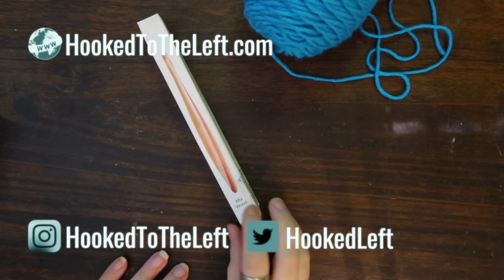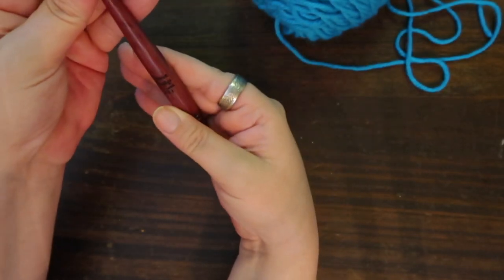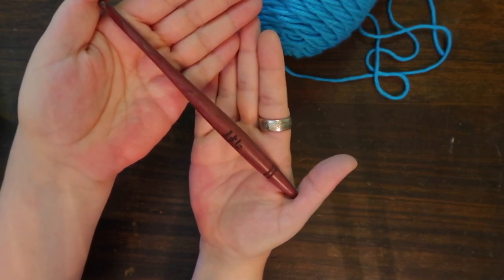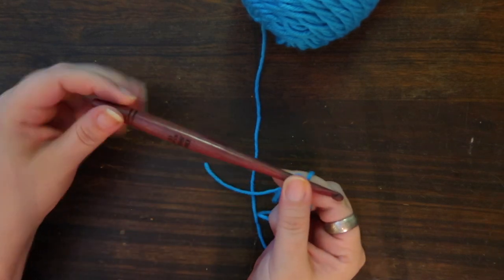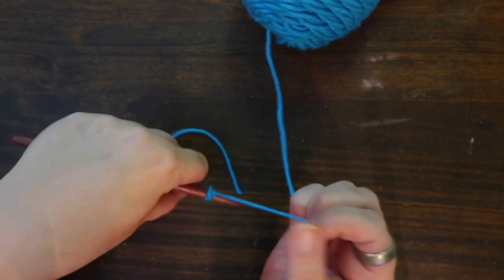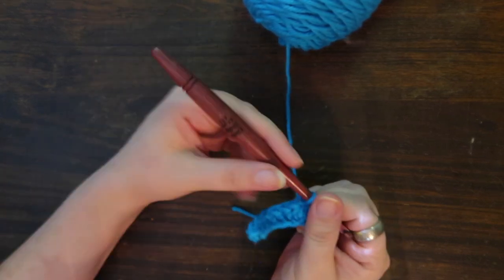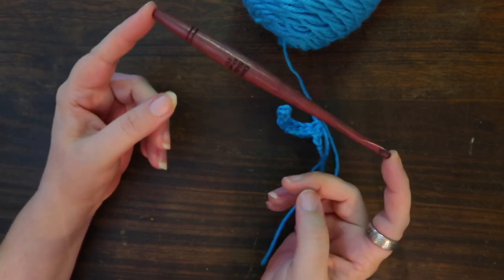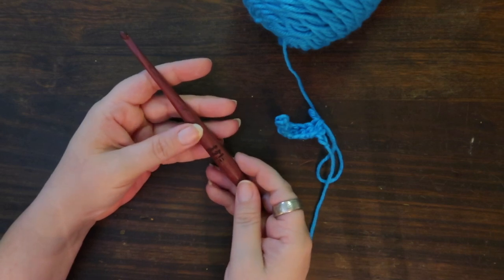Divit Shilp Streamline Ergonomic Handle Crochet Hooks Review | Handcrafted 7’’ Purpleheart Wood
Finding the right hook can be difficult sometimes.  It is hard to know if the price you paid will be worth it until you have the hook in hand.  In this video, I try to bridge the gap for you.  I offer a detailed description of the hook and my opinion of the quality and craftsmanship.

⭐🌎I use StreamYard for my Lives with the Yarn Hookers.  You have nothing to lose!
🌟🌟Yarn Hookers 🌟🌟
Follow these channels to get alerted to Yarn Hookers Weekly Live Show
Yarn Hookers Merch
My Favorite Crochet Tools
Amazon 'To Buy' List
See something on this list that I should prioritize?  Let me know!
My YouTube Equipment
a
You have reached Hooked to the Left.  I have been crocheting for about 20 years.  I find this hobby to be one of the best for DIY projects, relaxation, and getting back to the roots of home and hearth.  I tried gardening first - I wasn't so good at that, so crochet it was!!  My favorite projects are the ones that are practical and require less complicated stitches.  While I love beautiful stitch work, I am drawn to colors and the coziness of an item more than its intricacies.  If you want to know more about me, please follow me on the different networks below.  I love connecting with like-minded people, so please don't hesitate to reach out.
Hooked to the Left is a participant in the Amazon Services LLC Associates Program, and other affiliate advertising programs designed to provide a means for us to earn fees by linking to Amazon.com and affiliated sites.
hookedtotheleft(at)gmail(dot)com
or
or
250 Depot St. #2321